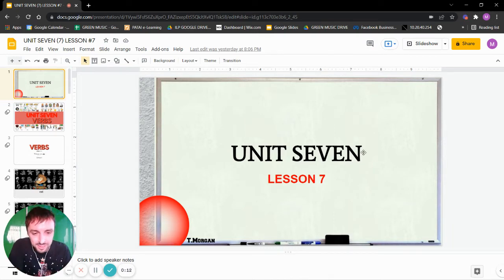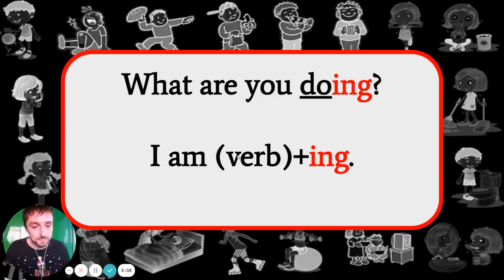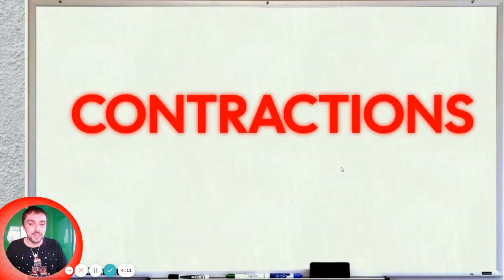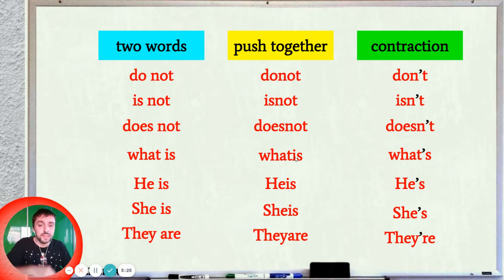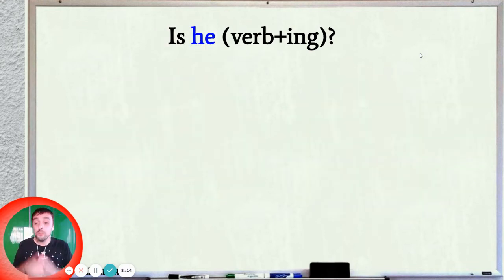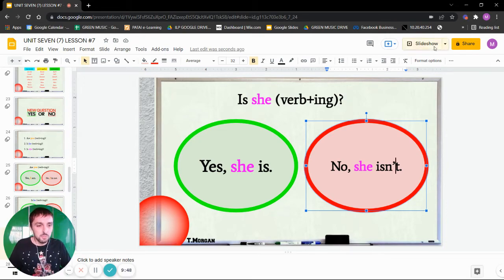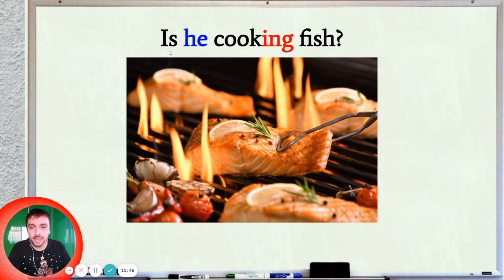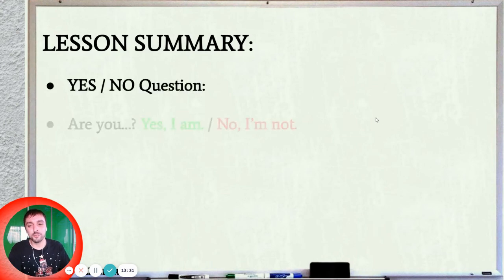G2 ILPE64 vdo 261 Unit7 PolarQuestions